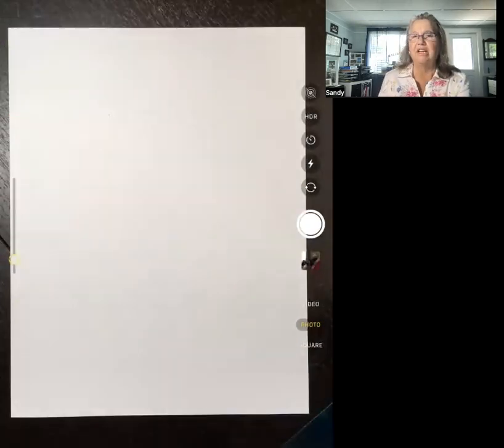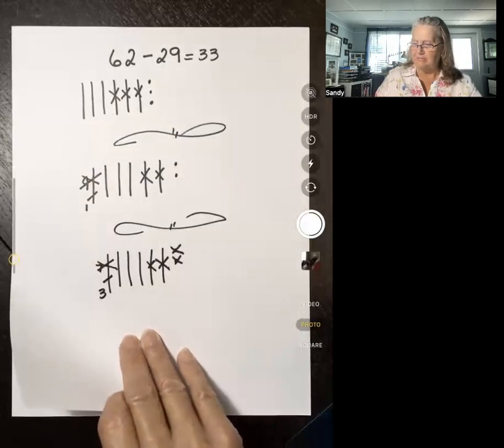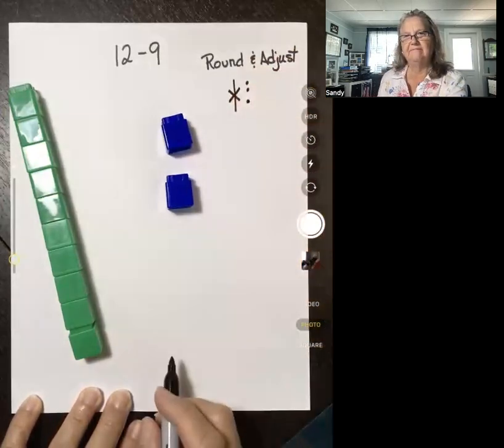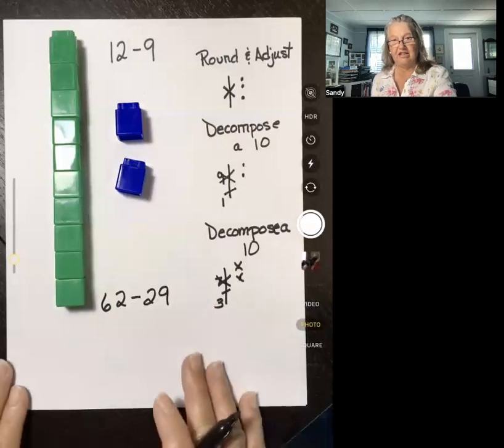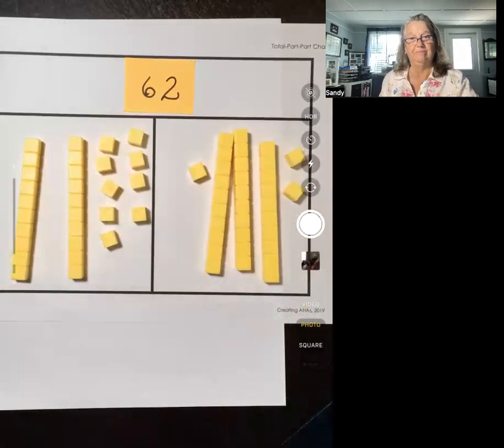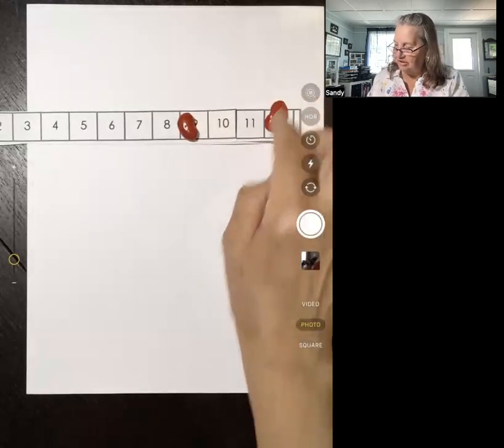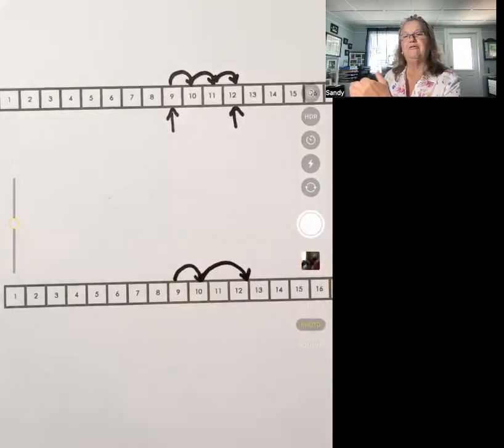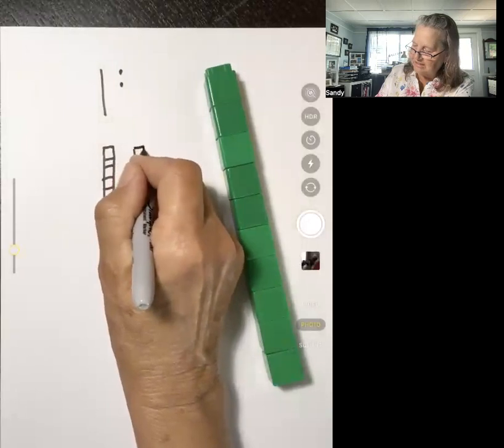Subtraction in Grade 1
This video for parents provides an explanation of 3 subtraction strategies we introduce in Grade 1. These strategies include round and adjust, decompose a place, and count up. The strategies do not replace knowing the facts but help your child move from being paper and pencil dependent to using efficient mental math strategies as they move up through the grades.